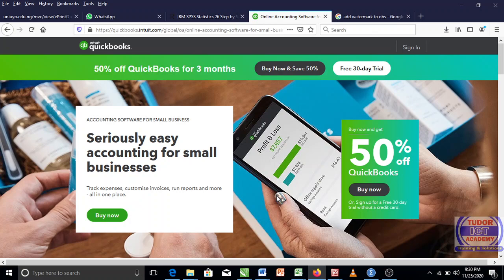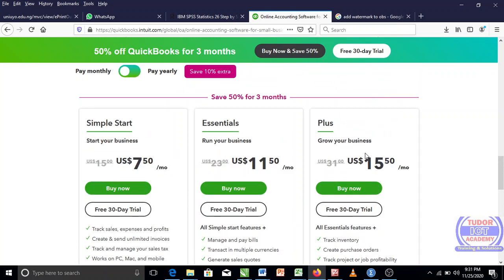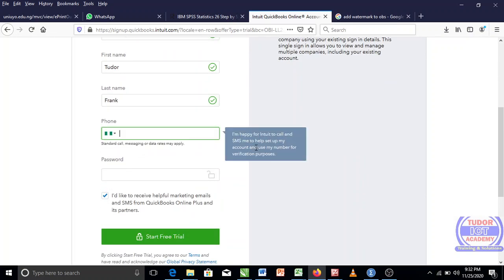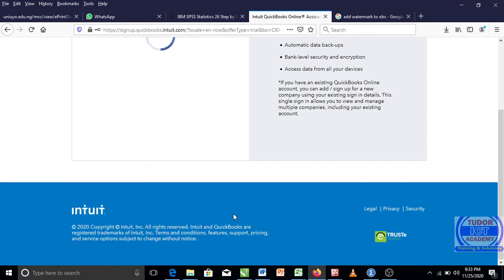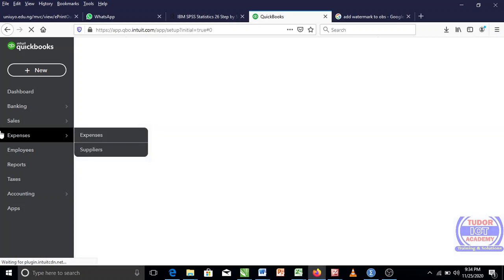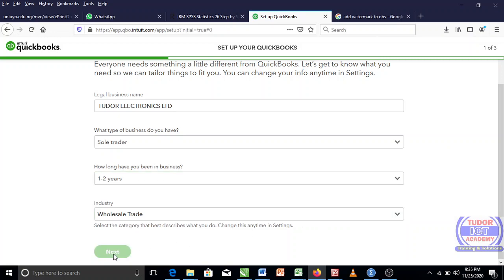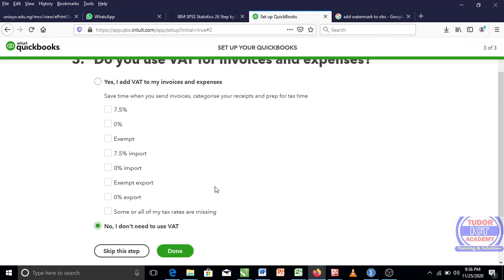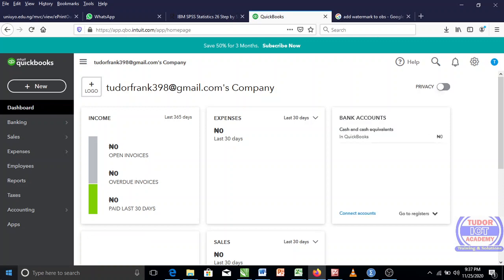How to setup QuickBooks online accounting Package.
this video will guide you on how to setup a new account on QuickBooks online accounting Package.